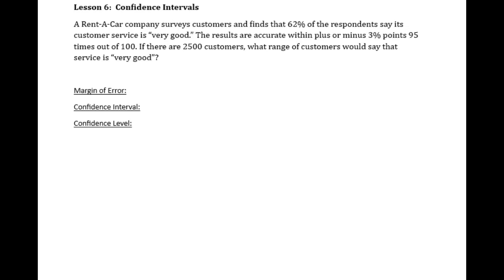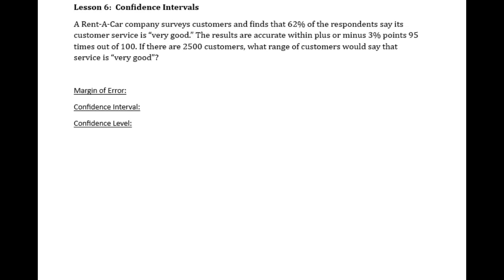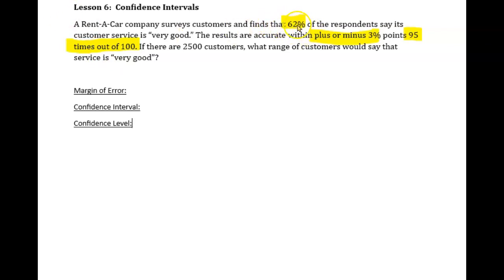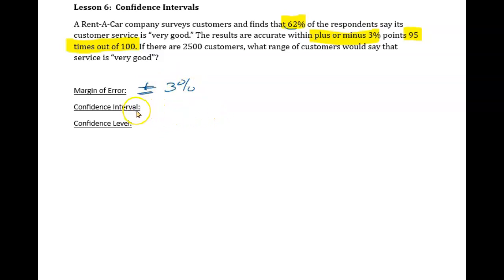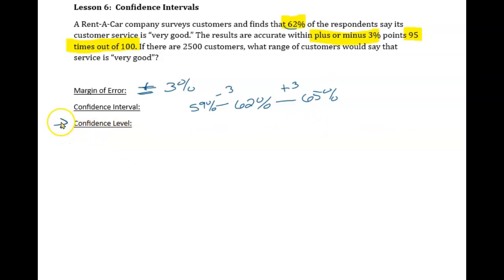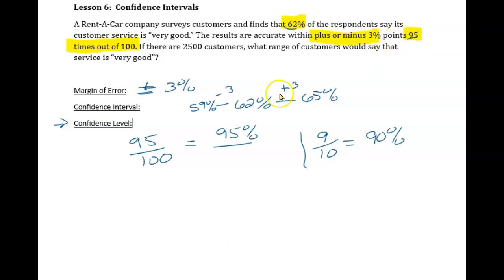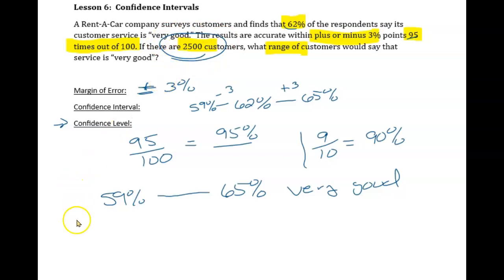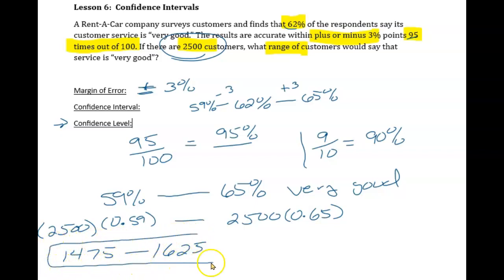Unit 6: Lesson 6 (Confidence Intervals)